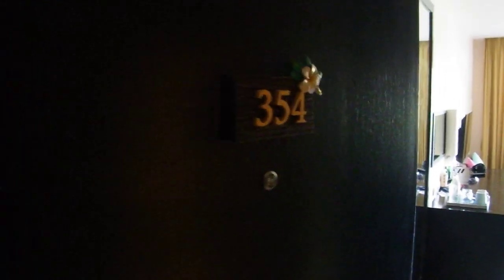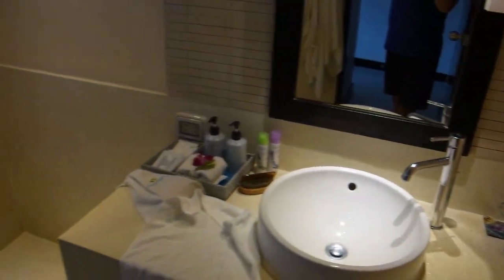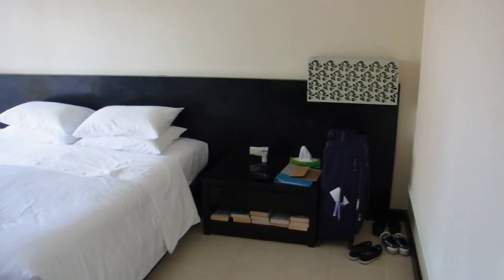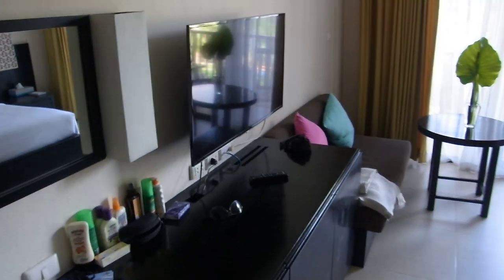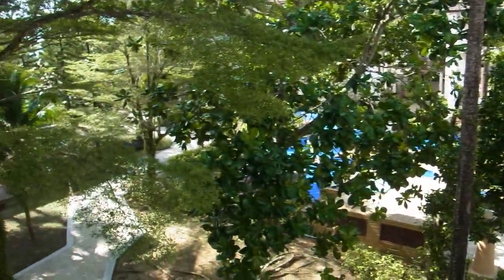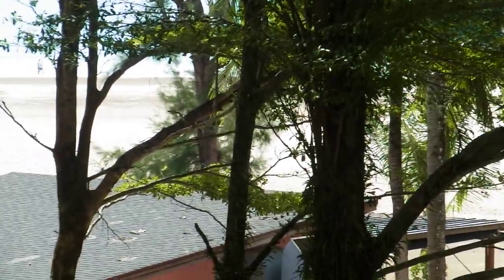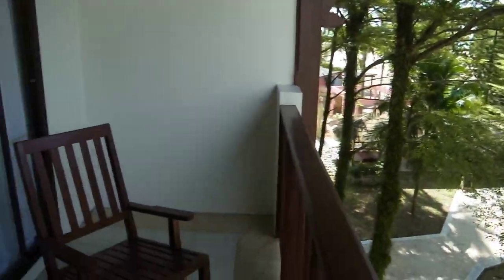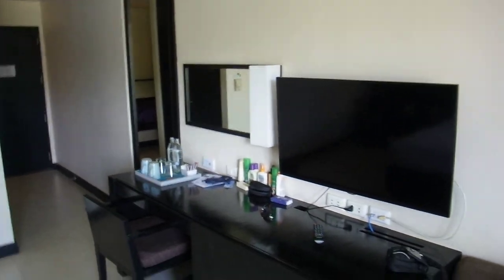Apsara Resort Superior Room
Tour of a Superior Room at the Apsara Resort in Khao Lak, Thailand